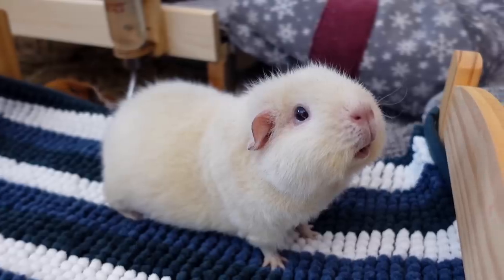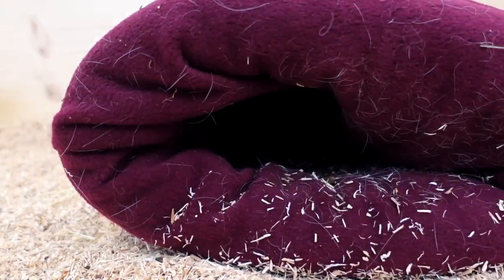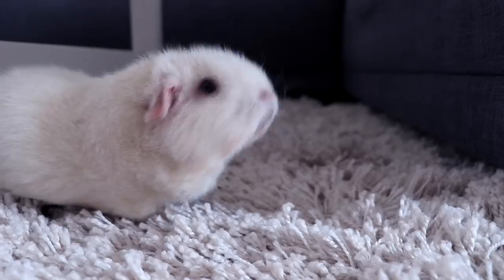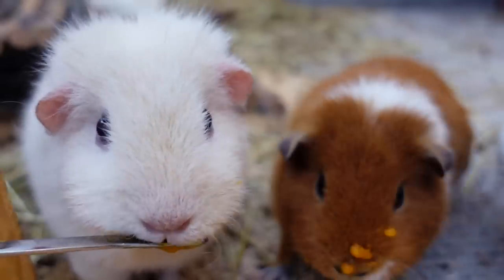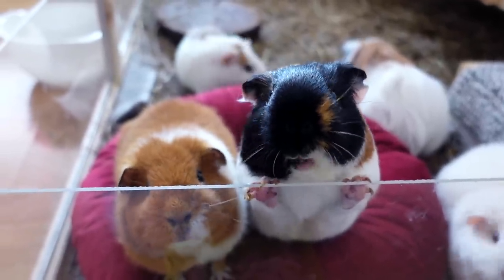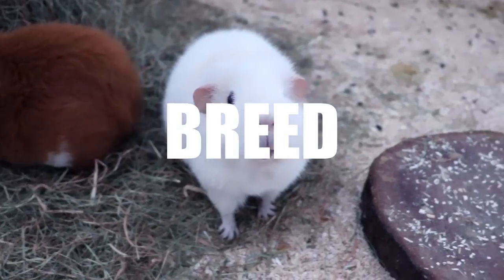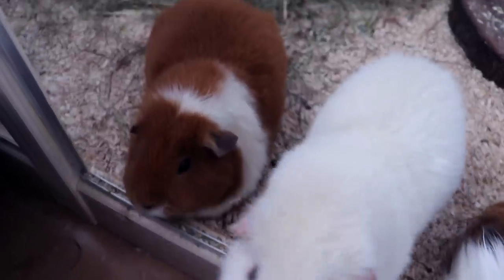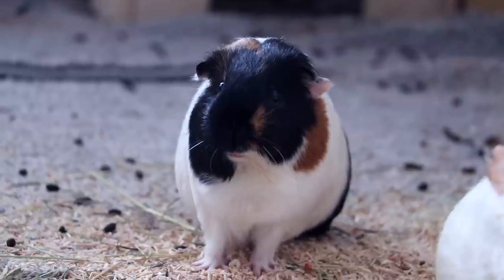How to Choose the Right Guinea Pig for You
Tips on how to find the right guinea pig for you!